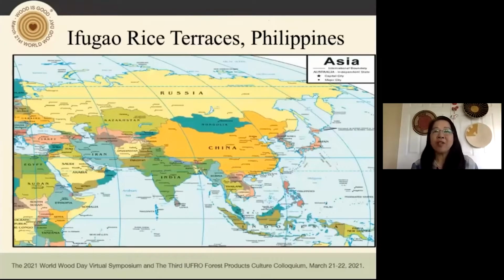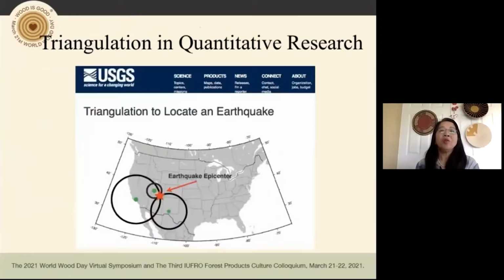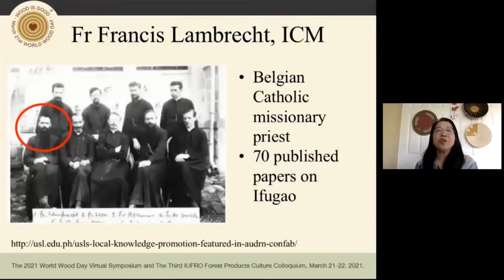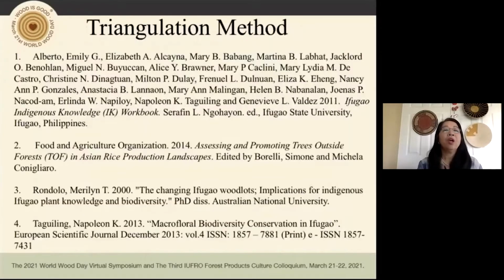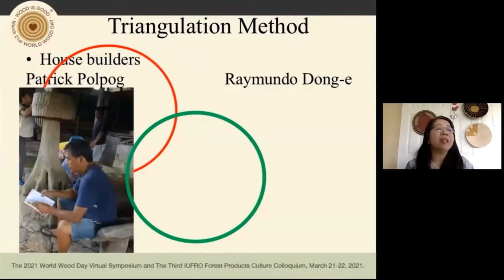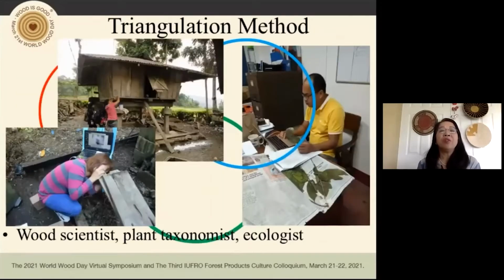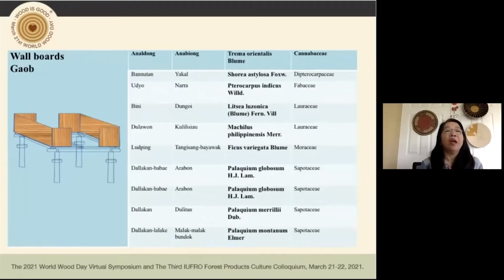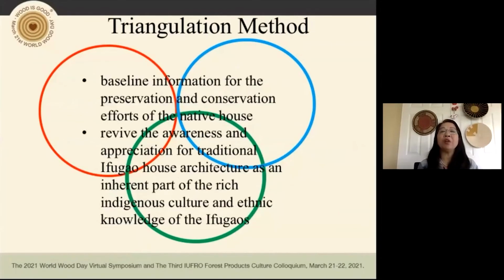WWD 2021 Symposium - Topic 3-6 Consuelo Dl. Habito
Consuelo Dl. Habito from UP Open University delivered the presentation ”Wood Used In Construction Of Indigenous Traditional Houses In Ifugao, Philippines Using The Triangulation Method” at the World Wood Day 2021 Virtual Symposium and The Third IUFRO Forest Products Culture Colloquium.